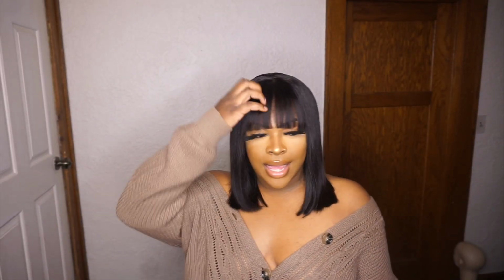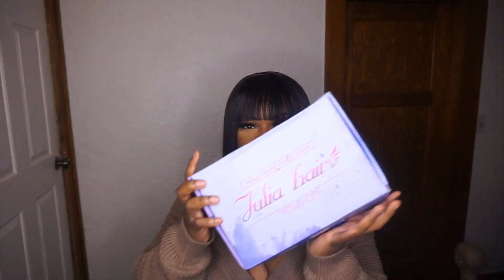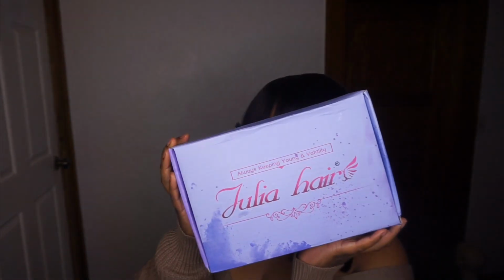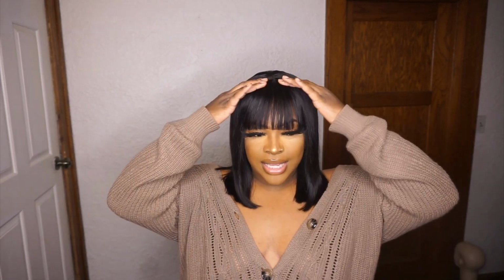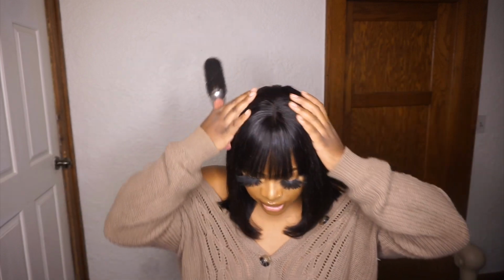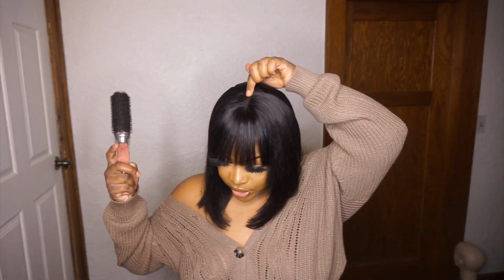D.I.Y Bob With Bangs For Spring | Julia Hair 🌸🌺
Anniversary celebration is coming
(May 8th-May 15th)
Use Special Code All orders get Extra $10 OFF" y3tb"
I am wearing short Bob wig 13*4 lace frontal 150% density 14 inch